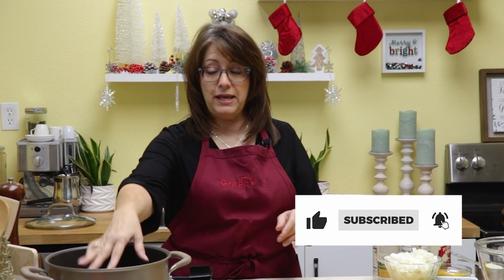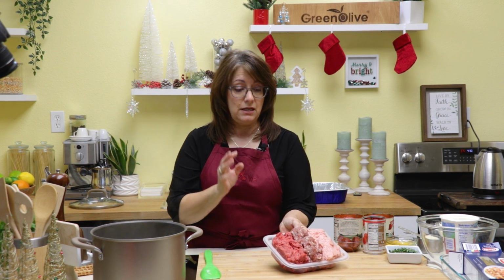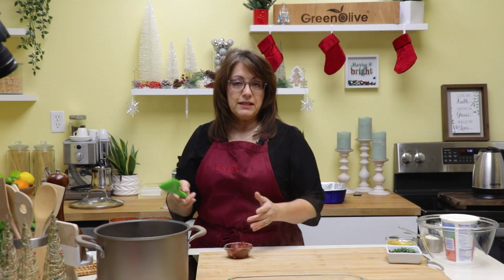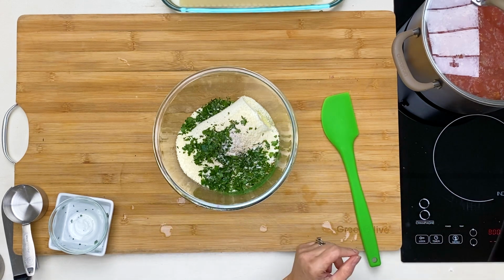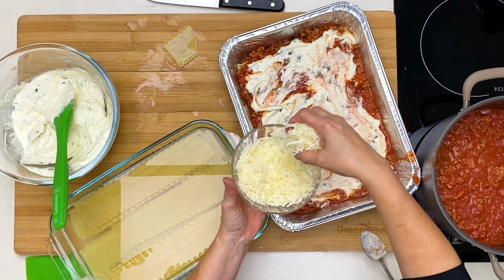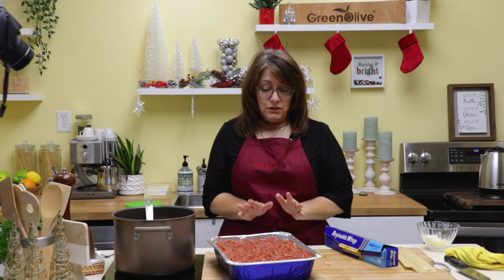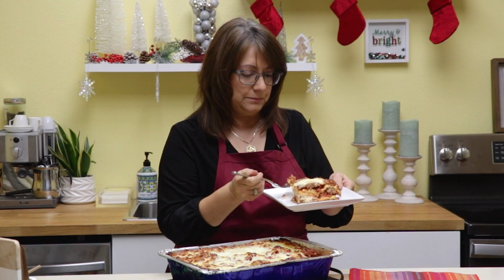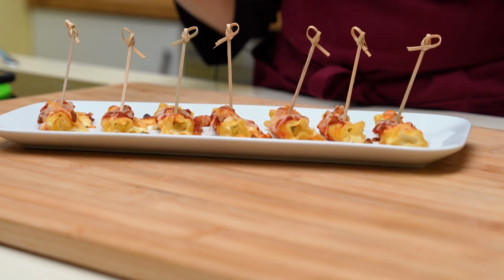ULTIMATE Lasagna Quick Recipe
What’s the SECRET to making the BEST LASAGNA? There is nothing MORE delicious than a homemade baked LASAGNA! You will be surprised to learn how EASY is it to make the perfect lasagna, maybe the most classic Italian dinner.

Ragu Sauce
1 Onion, diced
6 Garlic Cloves, minced
1 lb of Ground Beef
1 lb of Ground Sausage
1 lb of Ground Turkey
2 teaspoons Italian Seasoning, dried
2 – 28 oz cans Crushed Tomatoes
1 – 15 oz can of Tomato Sauce
4 Tablespoons Tomato Paste

Ricotta Filling
32 oz Ricotta Cheese
2 Eggs
2 Tablespoon Parsley, fresh chopped
2 Tablespoon Thyme, fresh
½ cup Parmesan Cheese, grated

1 Box Lasagna Noodles, cooked
4 cups Mozzarella, or more if preferred cheesier

1. In a saucepan over medium-high heat, add a few tablespoons of olive oil, onions, and garlic. Sauté until the onions are translucent.
2. Add the meat and Italian seasoning and break up the meat into small pieces with a spoon until all the meat is cooked.
3. Add all the Tomato Sauces and season with salt and pepper. Continue to cook the sauce for about 30 minutes.
4. To prepare the Ricotta Cheese filling, add all the ingredients to a bowl and mix with a hand mixer to evenly incorporate and aerate the ricotta mixture.
5. To assemble the Lasagna, use a deep baking dish. Add enough sauce to coat the bottom of the pan. Add the first layer of Lasagna Noodles, then a layer of Bolognese Sauce, add half of the ricotta mixture evenly spread, and add about one cup of mozzarella cheese.
6. Repeat the prior step for the second layer. Keep in mind to add the lasagna noodles in the opposite direction from the first layer.
7. For the third layer of lasagna, only add the Bolognese sauce and cover with foil.
8. At this point, the lasagna can be placed in the oven, fridge, or freezer. If you choose to bake it, after about 1 hour or when the sides begin to bubble, remove the foil and add about 2 cups of mozzarella cheese on top. Return to the oven and continue to cook until the cheese is melted. This can take 5 – 10 minutes.
9. Once the Lasagna is cooked, remove it from the oven and let it rest for about 15 minutes. If the lasagna does not rest, it will fall apart when cut into.

▬ COMMENTS ▬
If you have any questions or comments, please post them below. I'm happy to answer your questions, and I look forward to hearing from you!

▶Here is a link to my website where I am the seller of these products through Amazon.

Ciao! I'm Lucia Oliverio, and this is a channel where I teach you how to take whole ingredients and simple recipes that make great-tasting meals. New recipe videos post every Saturday Morning!

Sounds Like Sander - Home Grown & Organic
1O8IAUNYTRGJDWDL